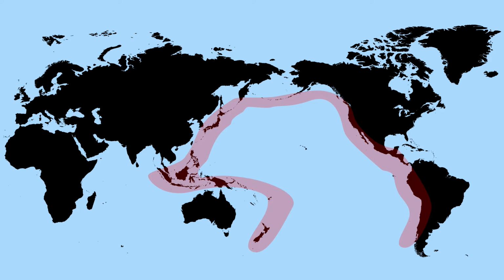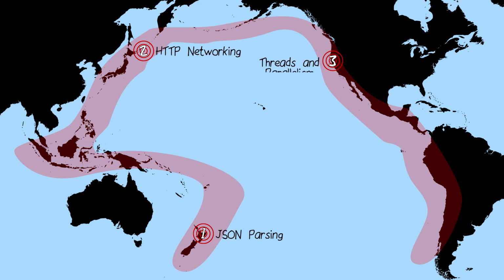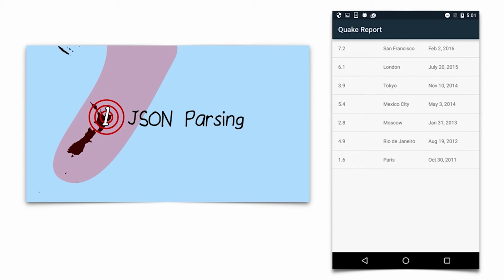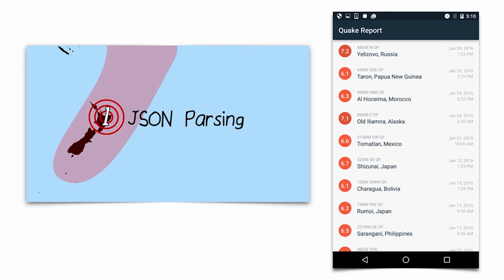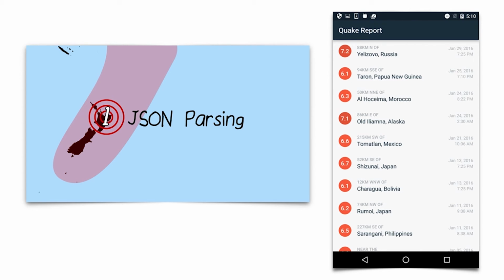Mapa do Curso